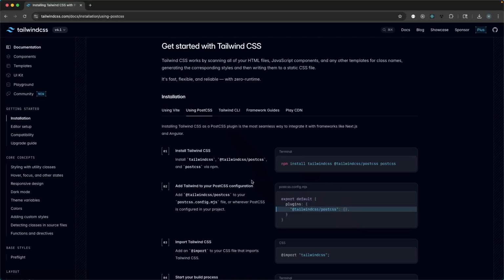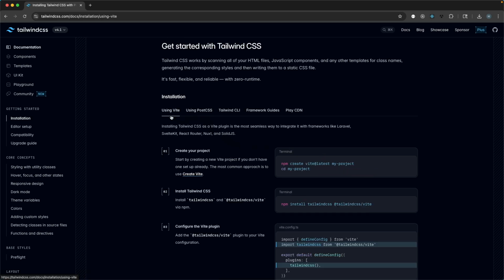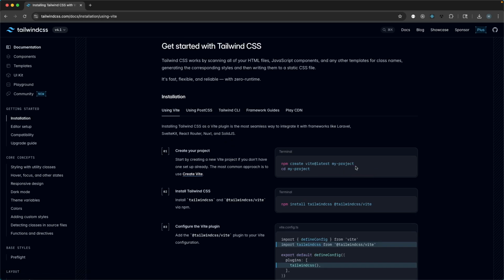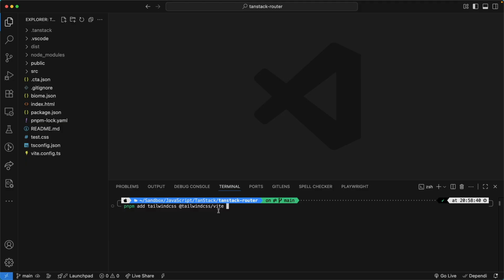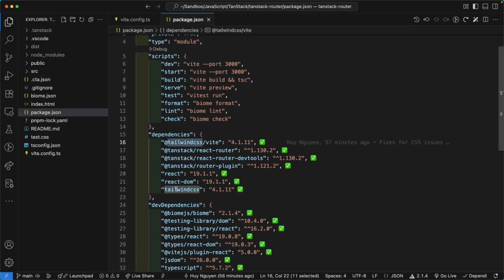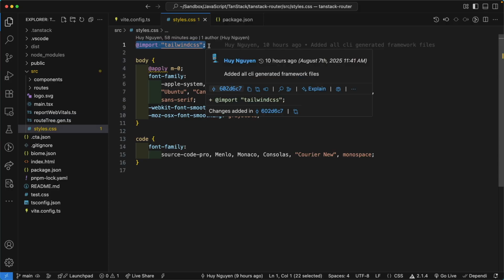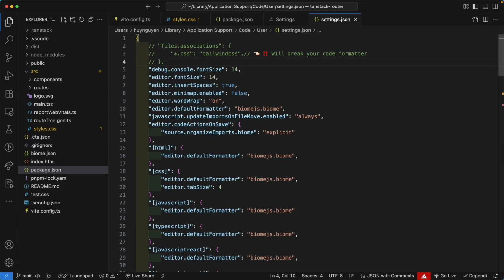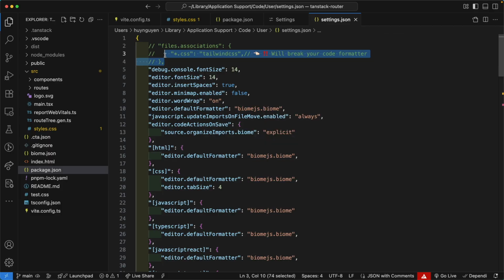How to Set Up Tailwind CSS v4 From Scratch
The pnpm command that I used to install Tailwind CSS version 4 in my Vite React app is: pnpm add tailwindcss @tailwindcss/vite.  You would use the same command to scaffold your Shadcn + Tailwind CSS projects.